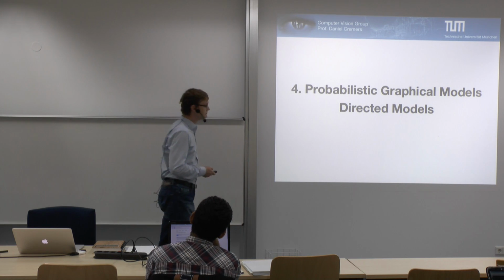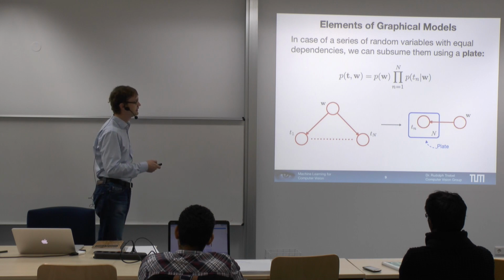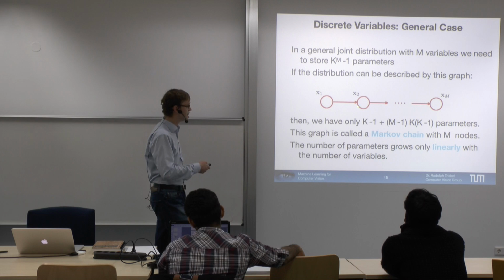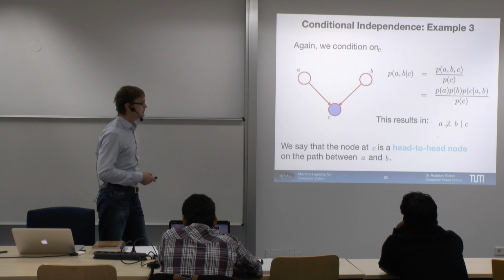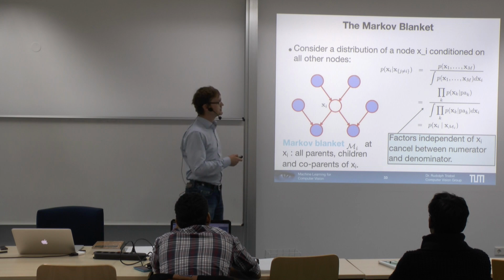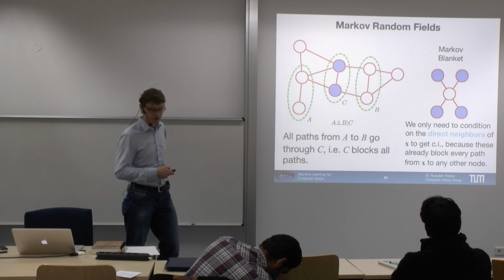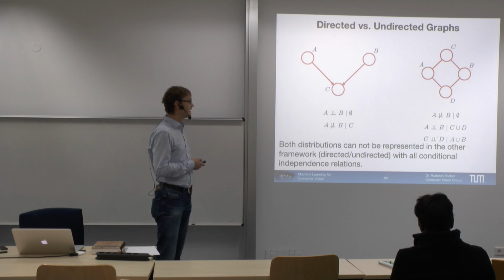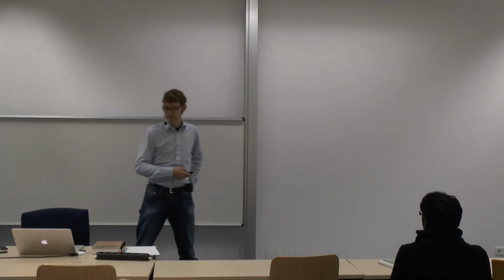Machine Learning for Computer Vision - Lecture 2 (Dr. Rudolph Triebel)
Lecturer: Dr. Rudolph Triebel (TU München)

Topics covered:
  - Bayesian Networks
  - D-separation
  - Markov blanket
  - Markov Random Fields
  - Message-passing on a Markov Chain